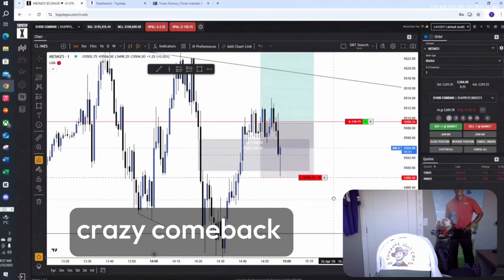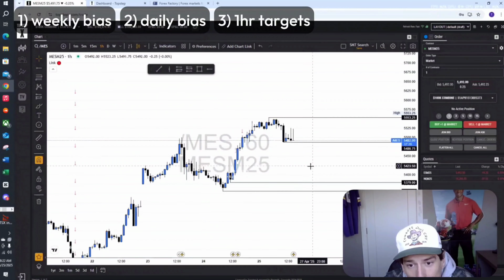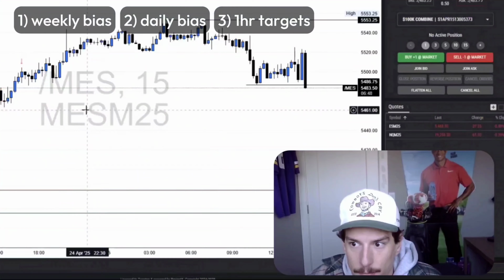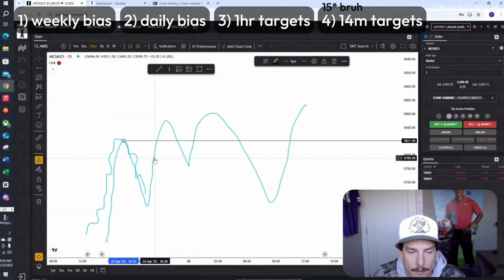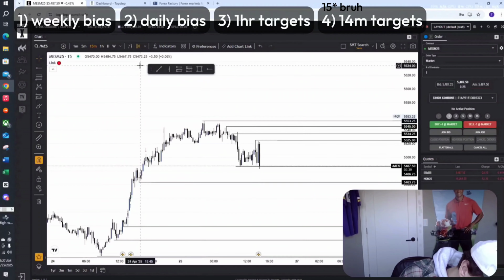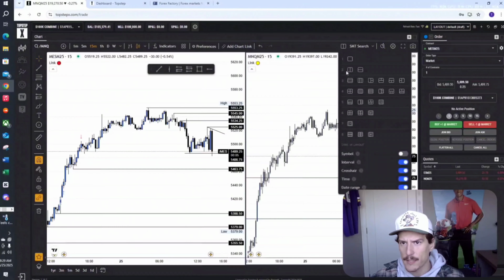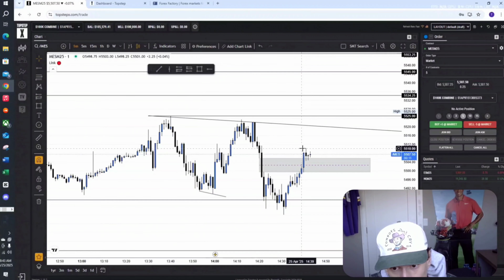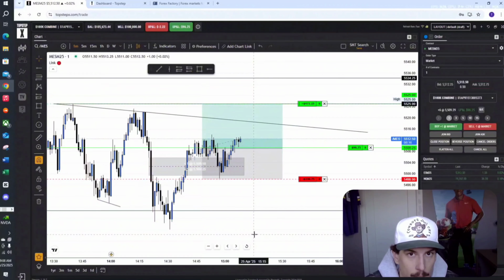Passing My First 100K Funded Account (Day 8 of Day Trading TopStep X)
Looking back in the video I'm not really happy to hop in a trade when I really didn't see too much. I will definitely be going over this in the weekly recap.